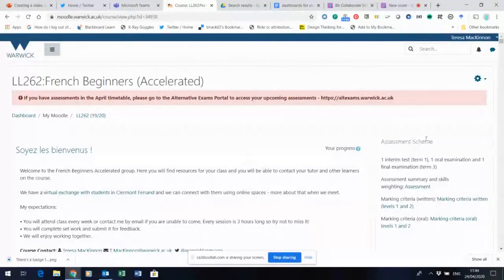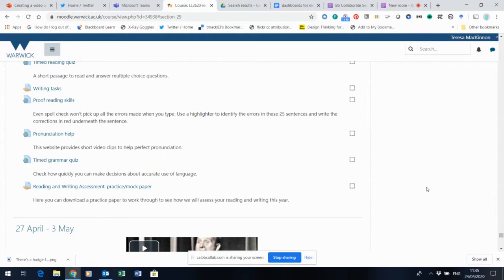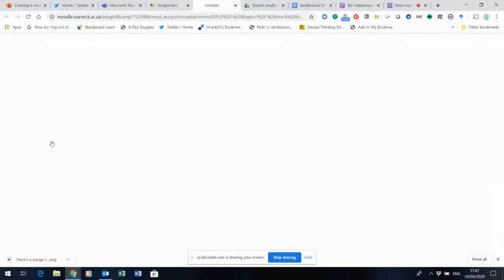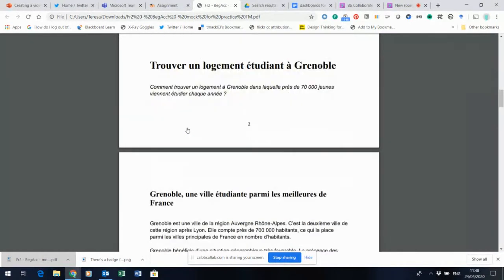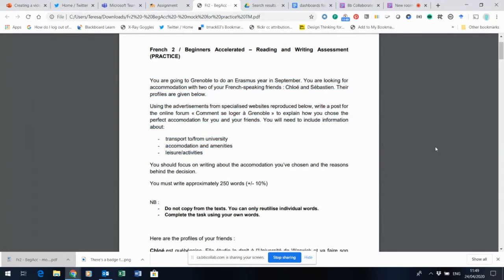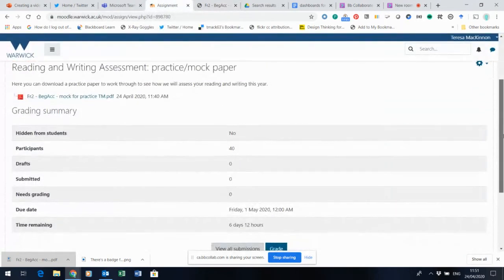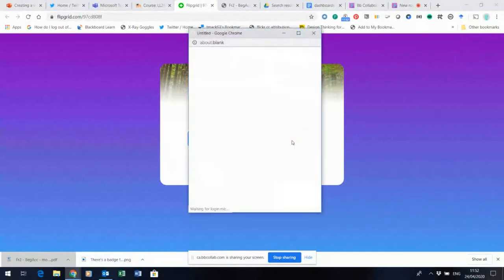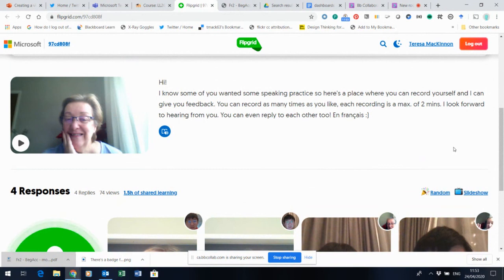French Beg Acc assessment information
A walk though to show you how we will be assessing your language skills this year.